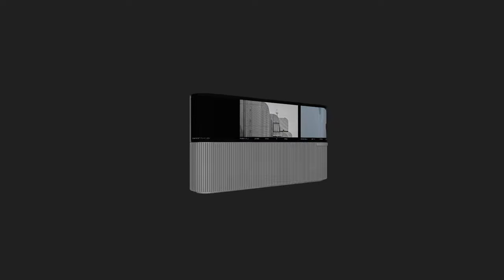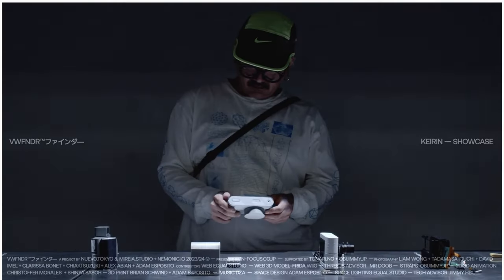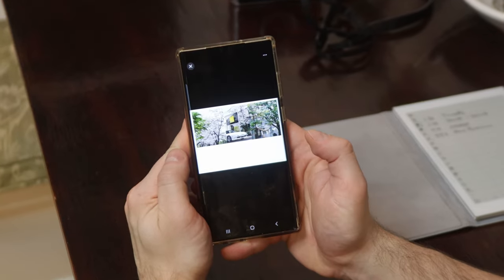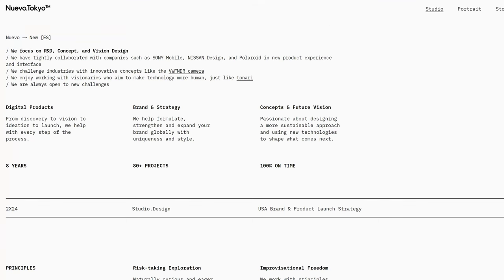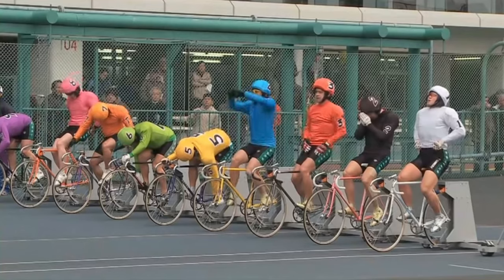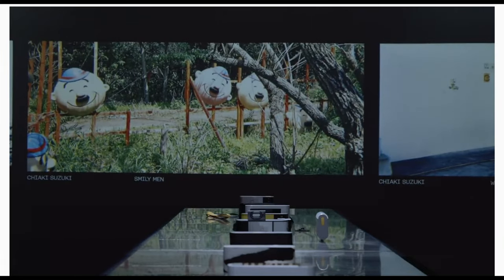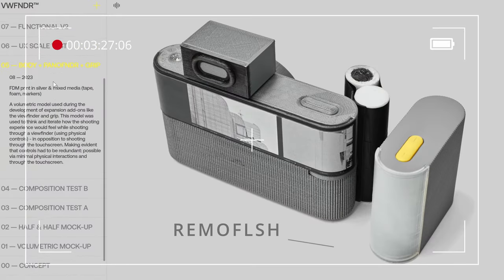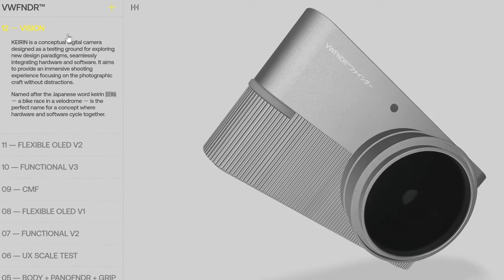| VWFNDR | The coolest camera concept in YEARS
This is a look at Nuevo Tokyo's Keirin Showcase last weekend. It's quite an exciting project that I would love to see succeed. With this video my goal was to summarize what has been going on with this project as there isn't too much info online. Hope you enjoy learning about it!

VWFNDR™ファインダー | Keirin Showcase ケイリン